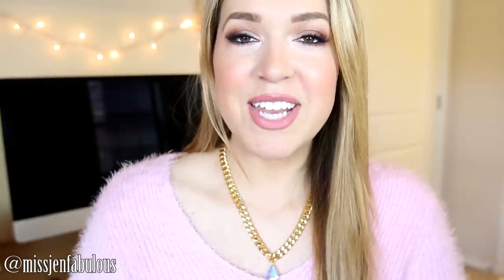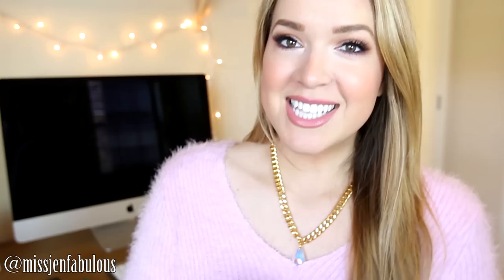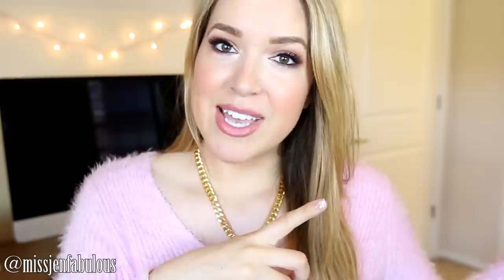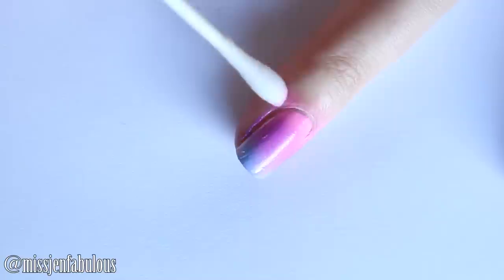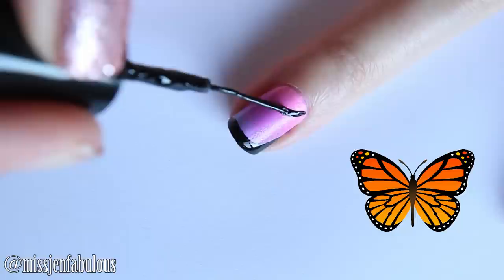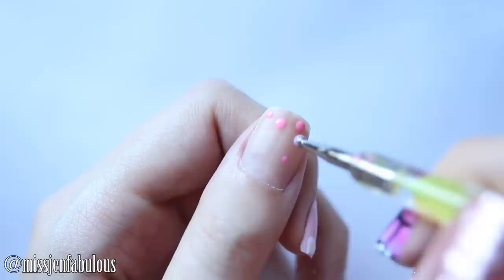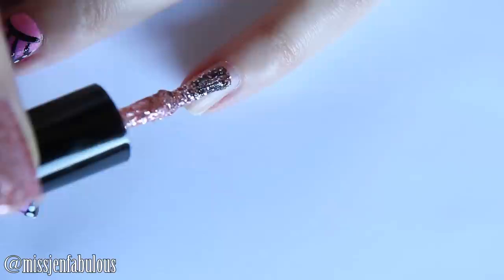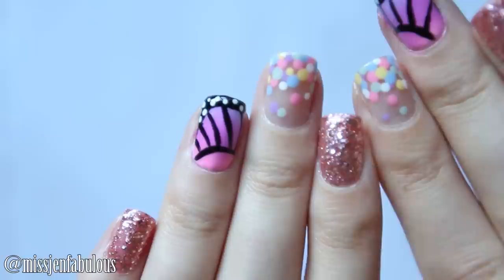Butterfly and Bubbles!!! Mix N Match Nail Art with SaraBeautyCorner!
Easy Butterfly nail art. I hope you like this mix n match design! This is a collab with the talented Sara from SaraBeautyCorner!